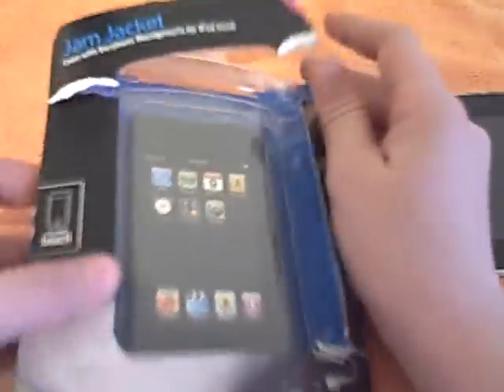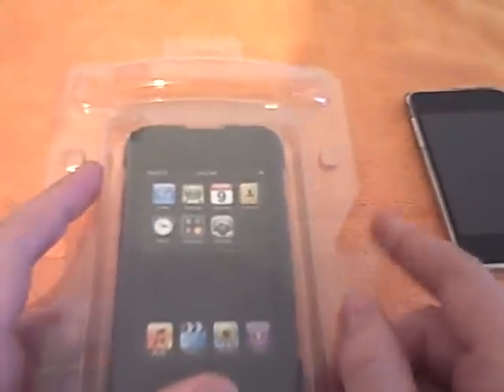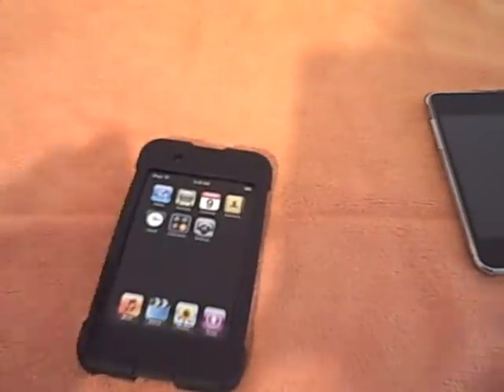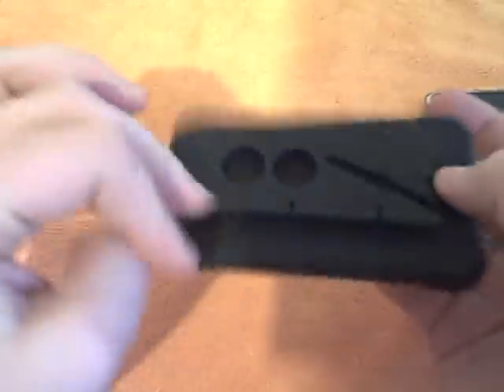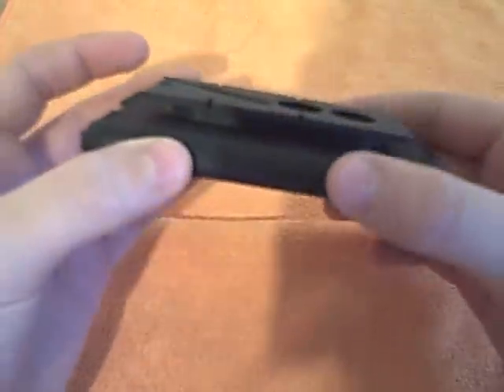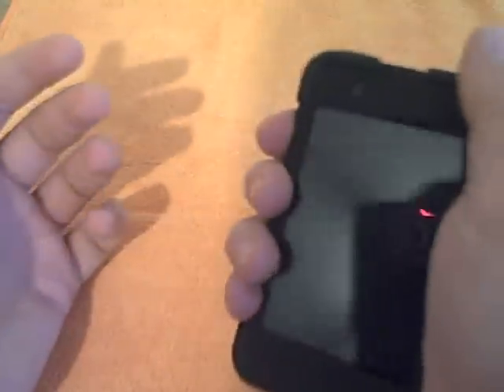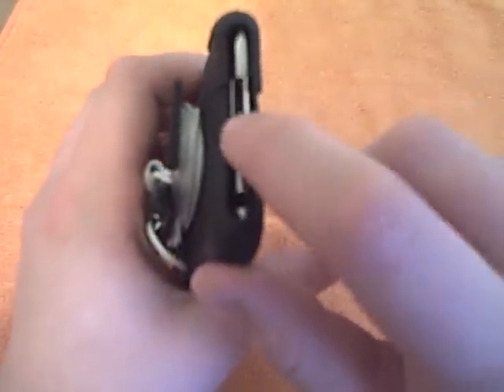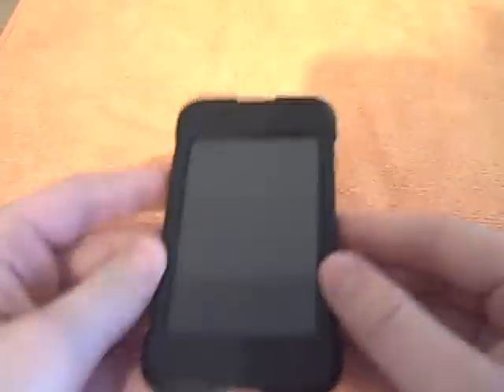DLO Jam Jacket Review iPod Touch 2nd Gen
I was sick, and sorry for my voice, I didnt sound to great. Sorry for my dad, i was just about dont anyways. there is the ink if your interested